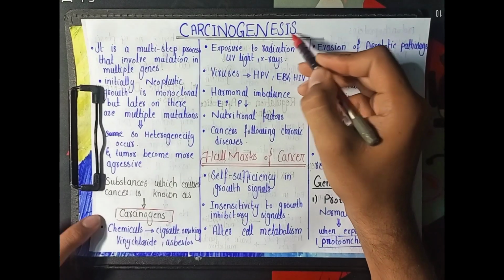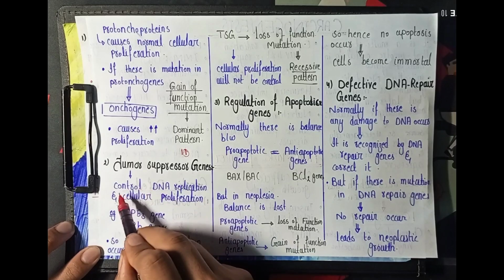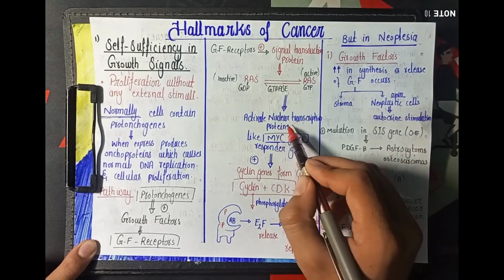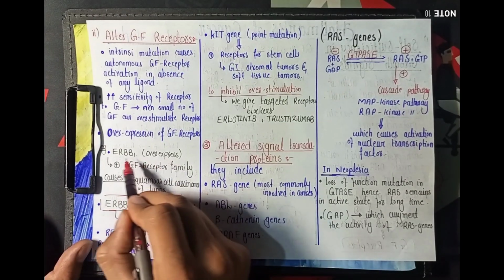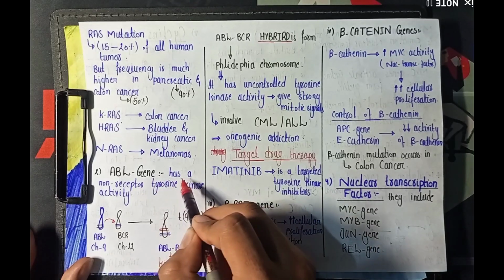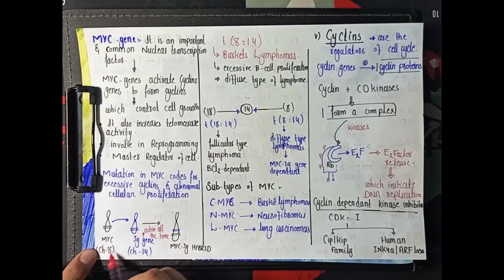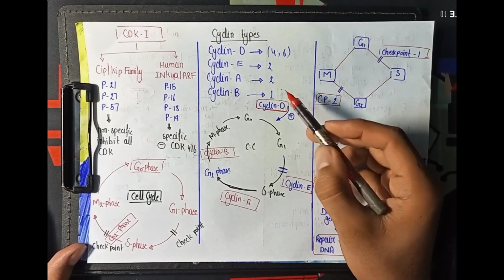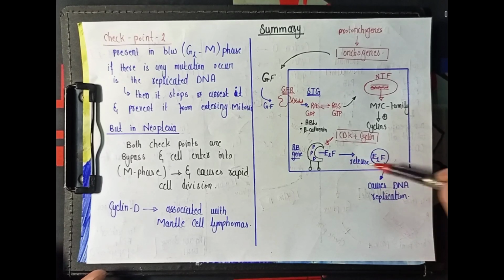Carcinogenesis and First Hallmark (Cell sufficiency in growth Signals) Part 03 | Gen Patho (CH 03 )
About Video :

This video best explain Carcinogenesis, Hallmarks of Cancer, and the gene involve in the process of Carcinogenesis i.e
Proto-onchogenes .
Tumor suppressor gene.
Proapoptotic and antiapoptotic gene.
DNA 🧬 repair genes.
You will also learn about the first Hallmark of cancer i.e
(CELL BECOME SELL SUFFICIENT IN PROLIFERATION )
and the pathways involve in cell sufficiency and also the type of genes involve i.e
RAS GENE
RB GENE
B CATHENIN GENE.
Whether you are medical student, nursing student or any other health care professionals this video provide comprehensive introduction to the Carcinogenesis and first Hallmark . By the end of this lecture you will have crystal clear concepts about Carcinogenesis and cell sufficiency in growth factors.